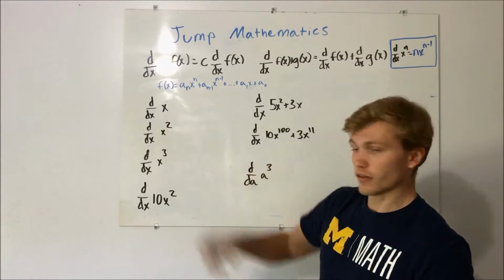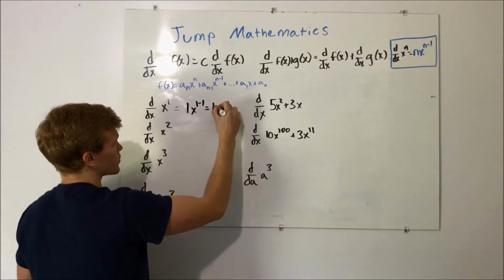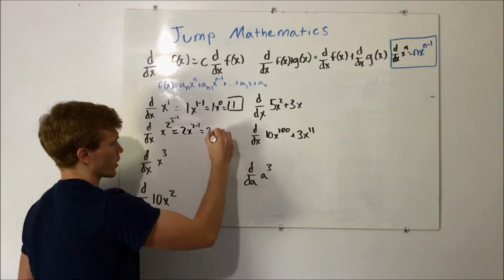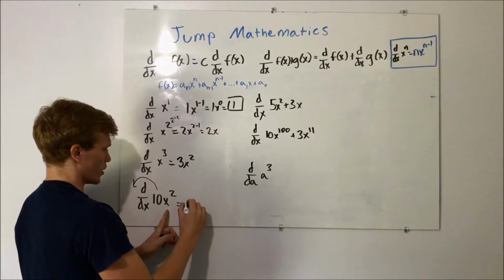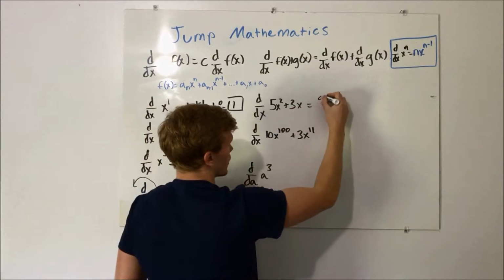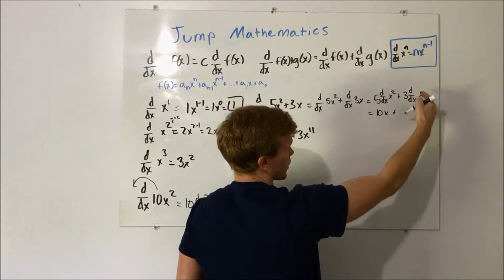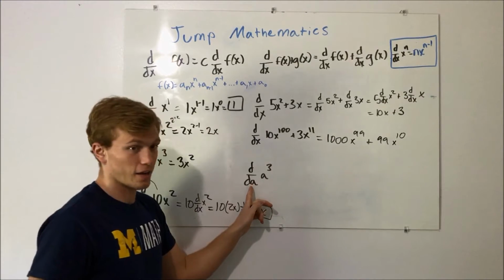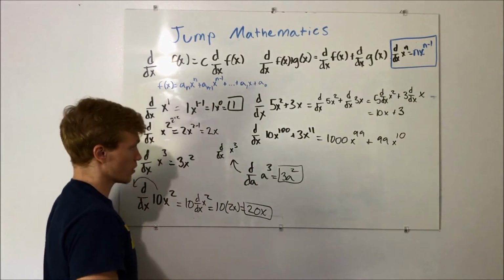Calc | Derivative of a Polynomial d/dx 5x^2 + 3x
In this video, I show how to calculate the derivative of some easy polynomials including f(x) = x, x^2, x^3, 10x^2 and 5x^2 + 3x.